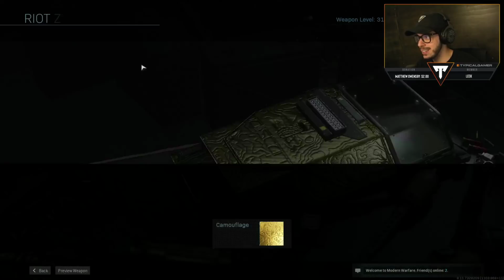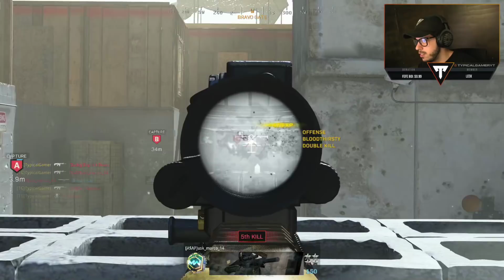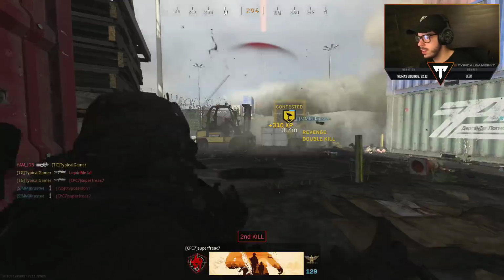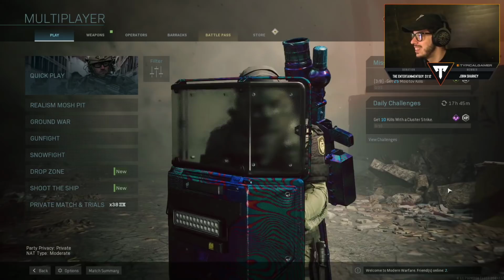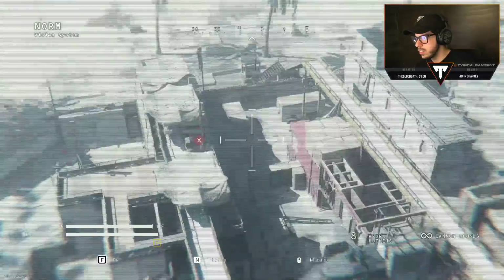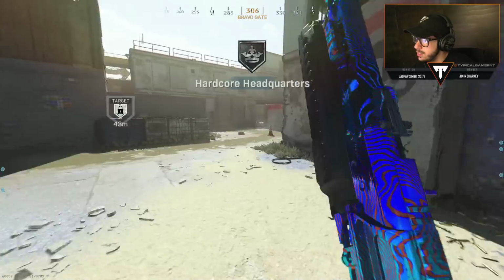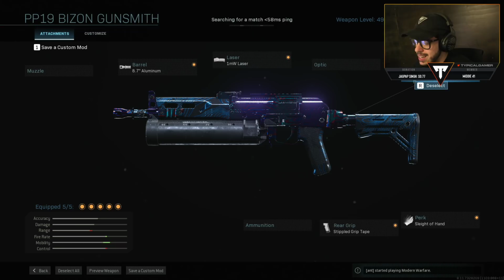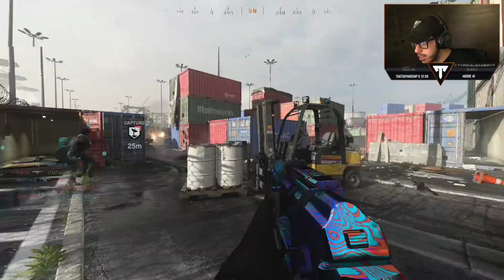Unlocking DAMASCUS CAMO in MODERN WARFARE!!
Call of Duty: Modern Warfare (COD MW) multiplayer unlocking Damascus camo gameplay live stream with Typical Gamer!
► NEW Typical x Champion MERCH!